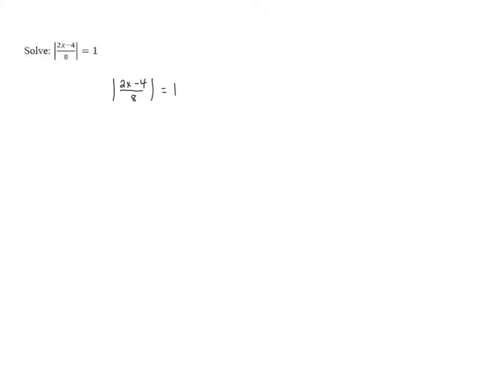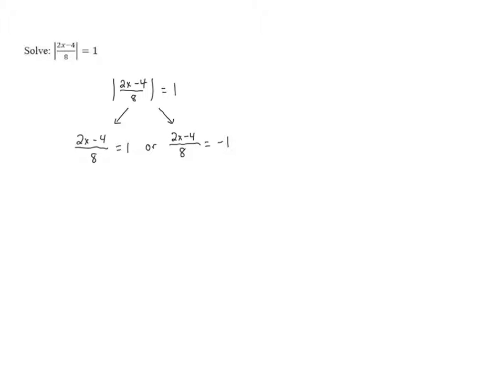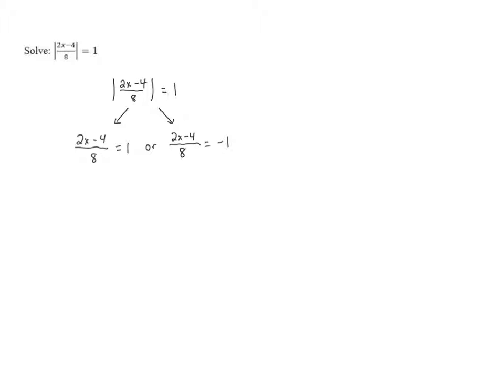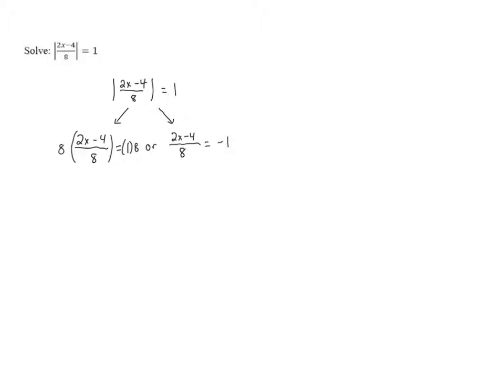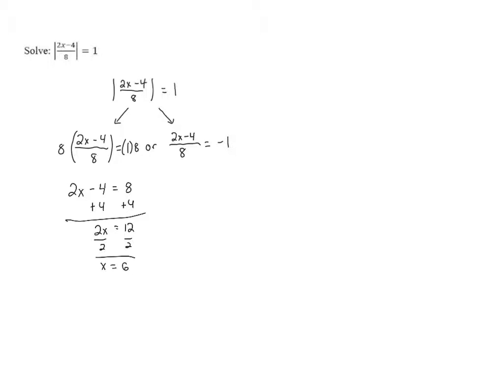Absolute Value Equations - Problem 3